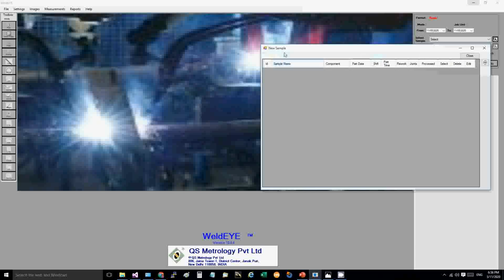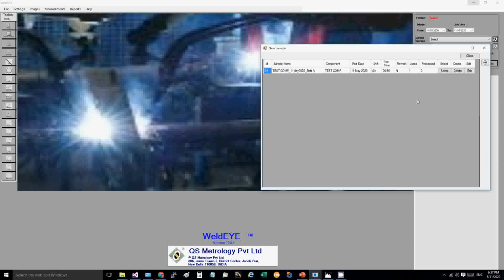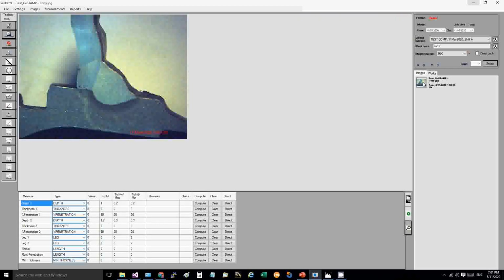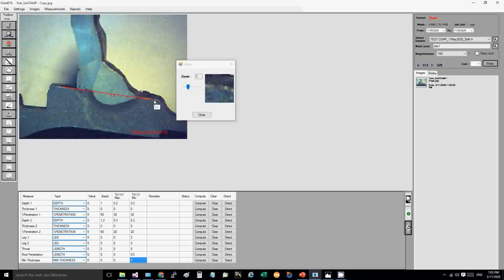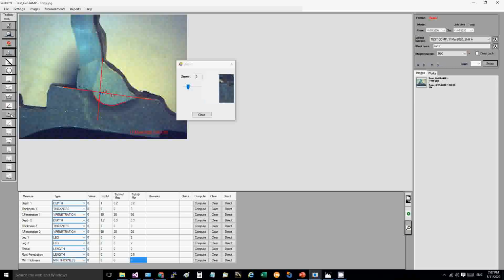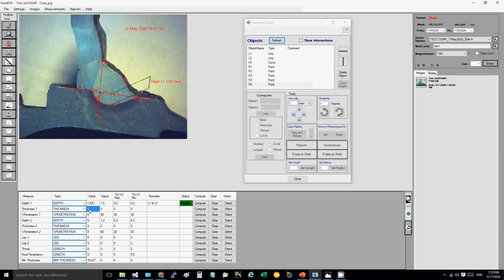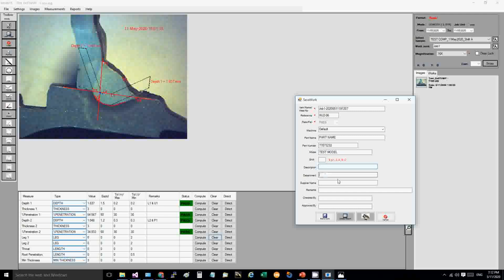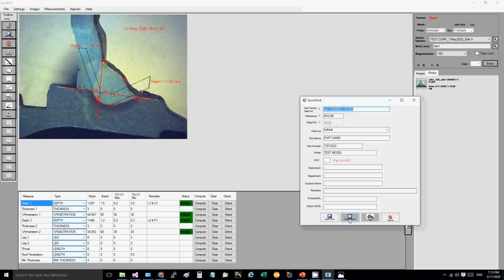10 Measurements BASIC NEW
Measurements Basic mode